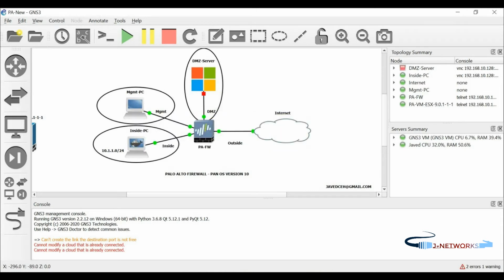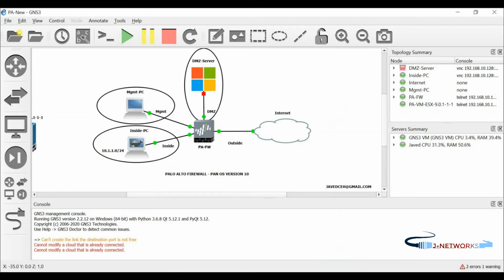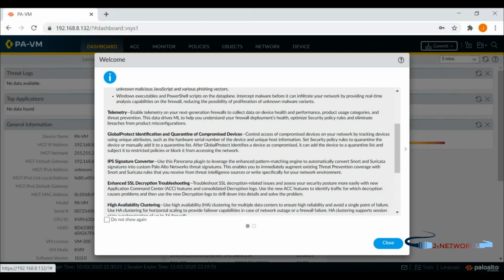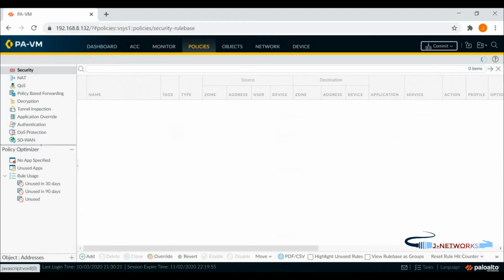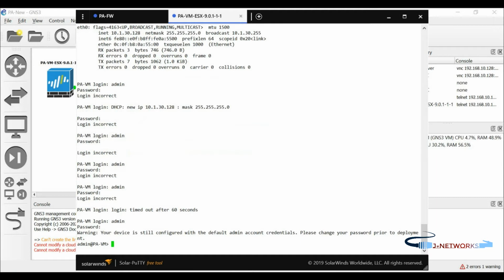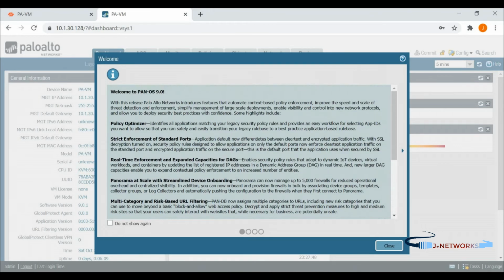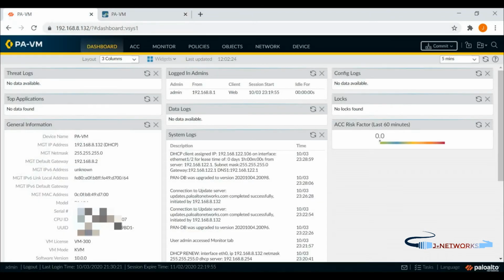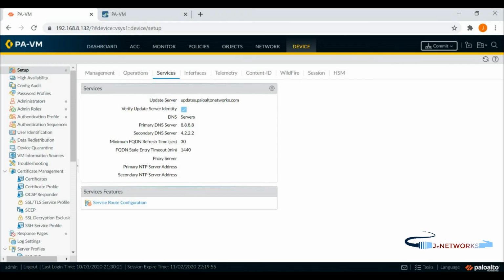1 PaloAlto v10 Initial connectivity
In this video we shall discuss about initialization and basic connectivity of Palo Alto firewalls version 10.